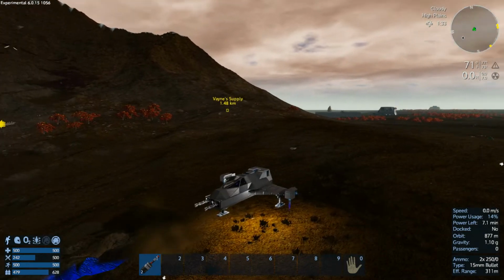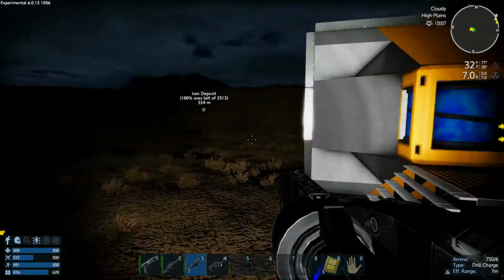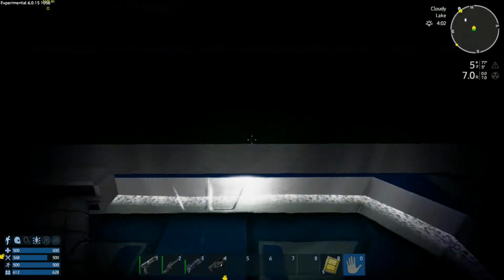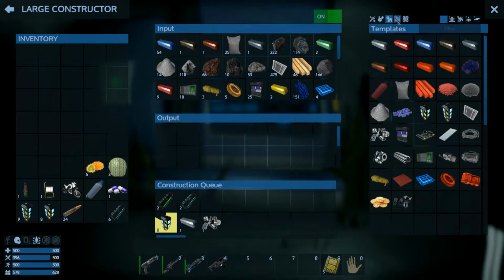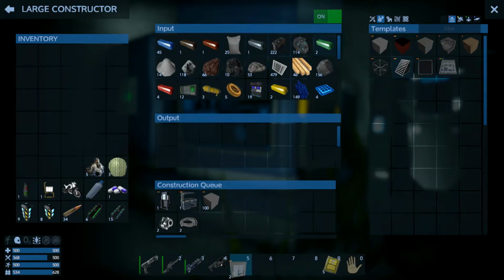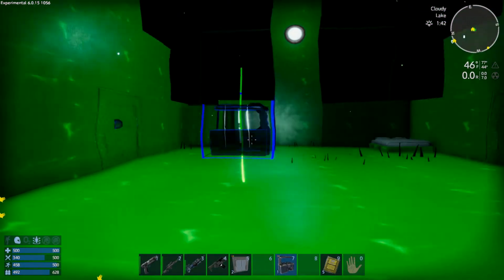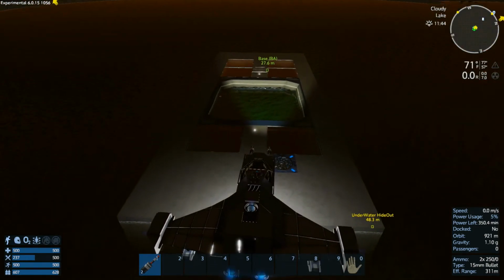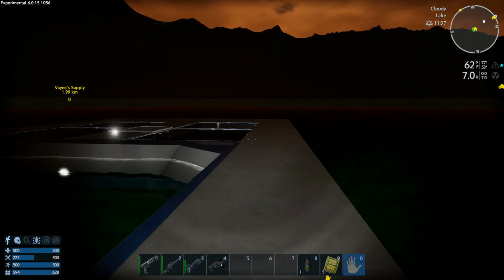Let's Play Empyrion: Galactic Survival - MP - Season 2.5 Episode 5 - Underwater Base Test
Let's Play Empyrion: Galactic Survival
Multiplayer
Season 2.5 Episode 5
Underwater Base Test

The Wolves Donation PayPal Account is now set up send any donations to
We thank you for all the support

Tired of hearing me talk? Need some new angles on things, or just plain run out of my videos?

Early Alpha Game: This is not a finished game and if you are unsure of purchasing, watch and research more videos and forums to see if it is for you.

Your mobile home base is a self-created starship (your mothership) that is able to fly from planet to planet (and warp between the to-be-introduced multi-solar systems later in development!). To access and explore a planet, you build one or several, small spaceships that can enter the planet’s orbit and land on the planet’s surface. Equip your mothership and spaceships with weapons to defend yourself against other players and NPC enemies.
For building and construction, you must gather and mine resources. You will find these resources on planets and asteroids. Empyrion features several planet types such as desert, ice, lava, barren, oceanic, temperate and gas planets. Each of them is different and has its own characteristics and potentially unforgiving conditions. To survive, you have to adapt to a planet’s unique environment. Initially, you face an uncharted universe with only basic information about the planets, their resources, and (potentially dangerous) life forms. Before your first landing on a planet, you will not know exactly what awaits you – be prepared for any surprise.